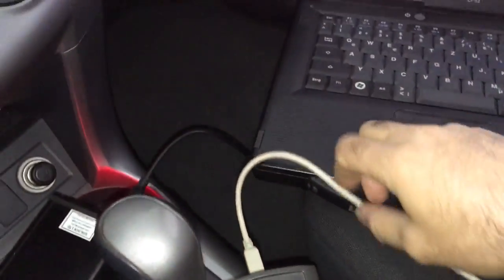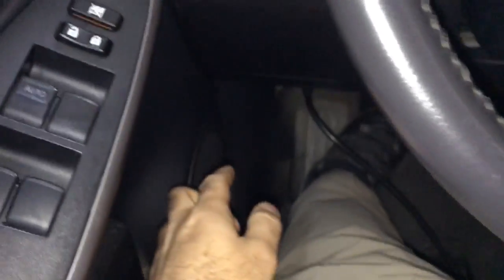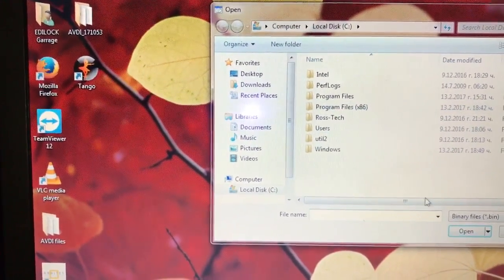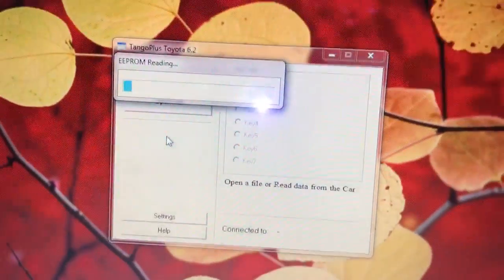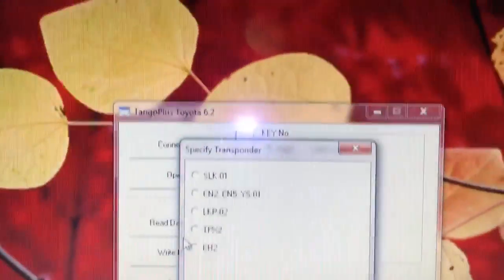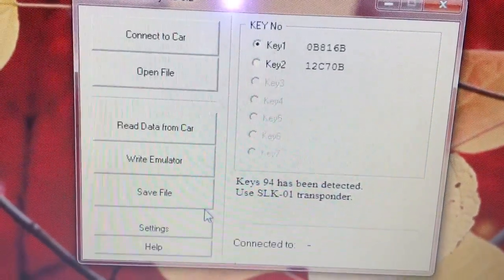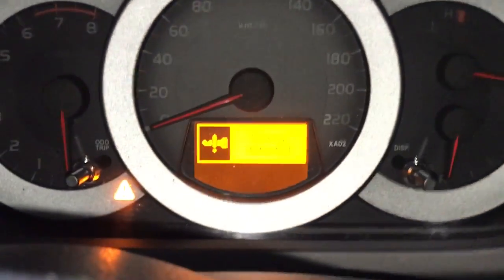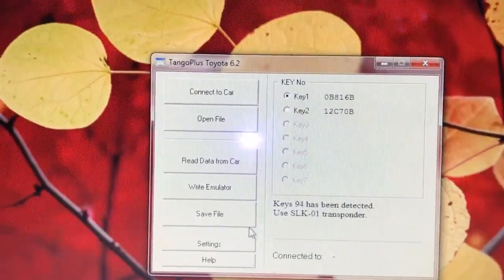TOYOTA Smart Key Programmng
In this movie you can see how we can program/generate a working transponder for a smart key system in Toyota vehicles 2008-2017 in order to start the vehicle and program a new key to the car because for the smart key system of Toyota vehicles, you will need one working key in order to program additional one.